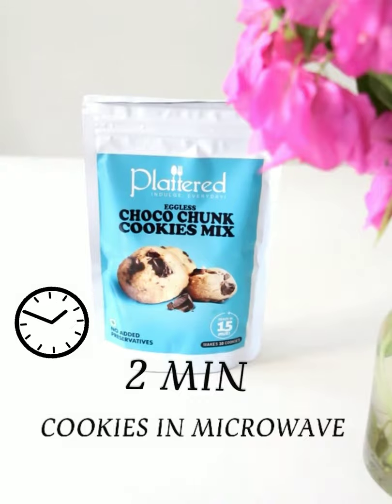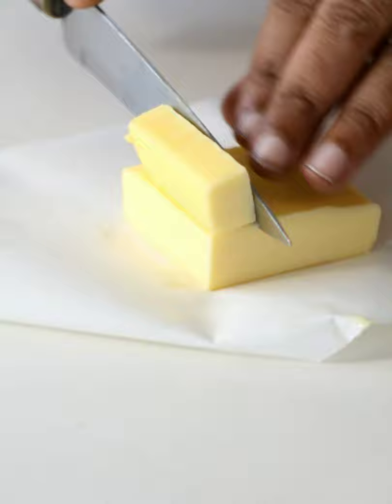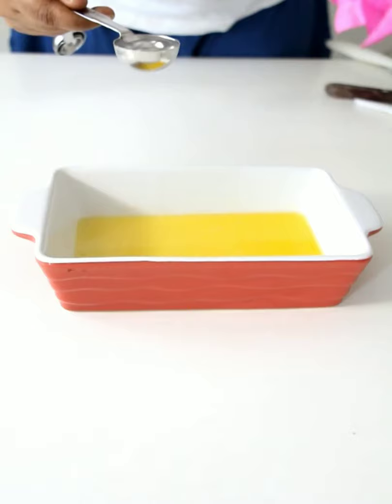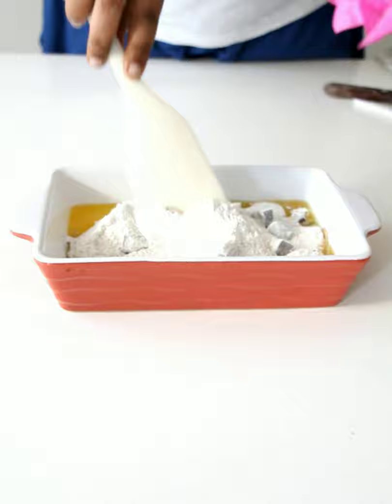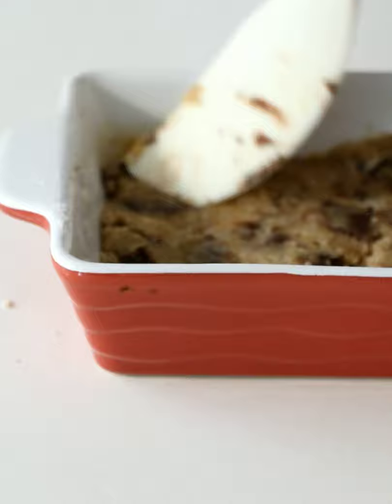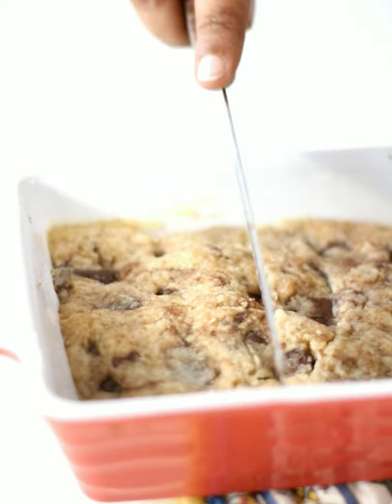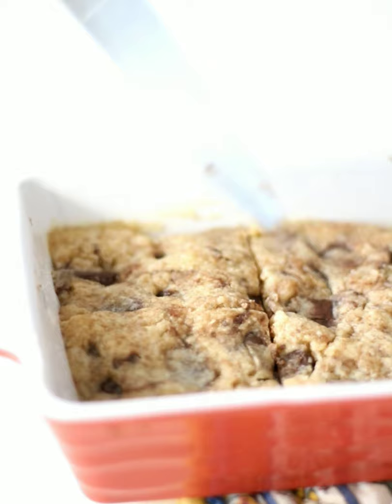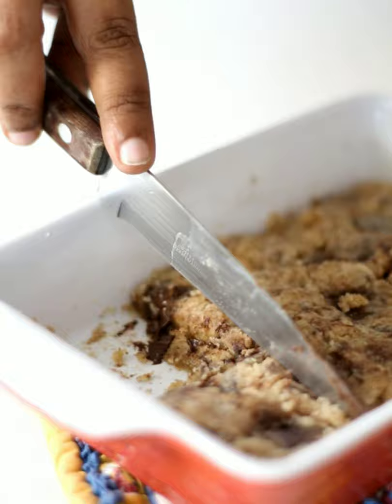How to Make Cookies in Microwave in 2 minutes with Plattered Cookie Mix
Make the cookies as a sheet pan cookie. Cut it after it comes out of the oven, and have it as cookie bars.

Follow instructions on the pack for recipe. Instead of rolling little balls, press it into a microwave safe tin, and microwave for 2 mins on high if you like soft cookies, 3 mins for firmer cookies. Either way it tastes delicious. Also everything is in one pan, so less messy. This one is a winner